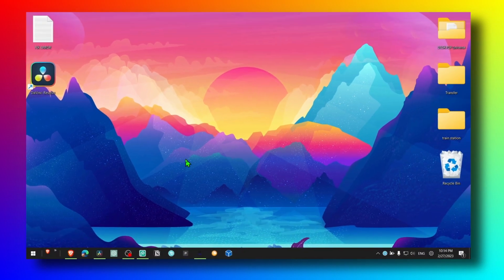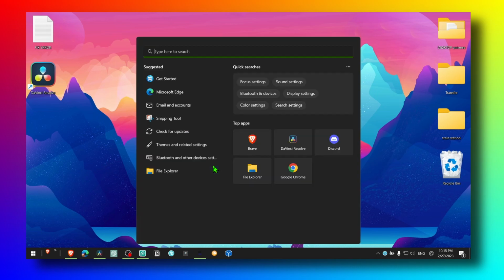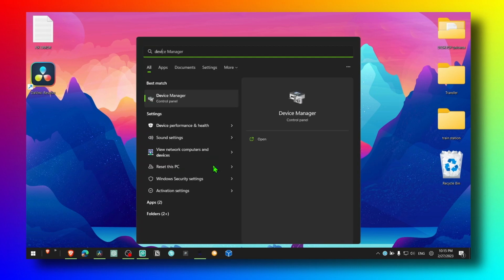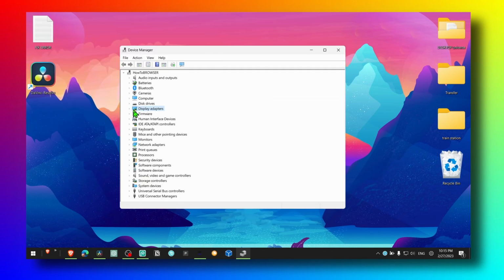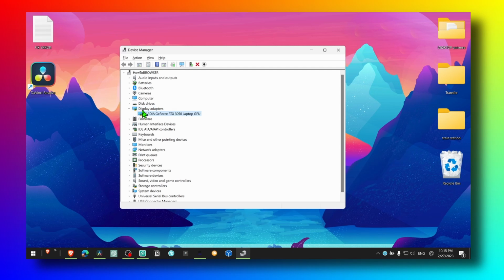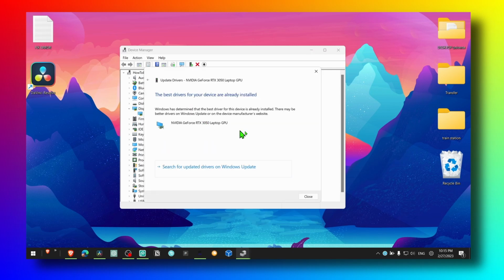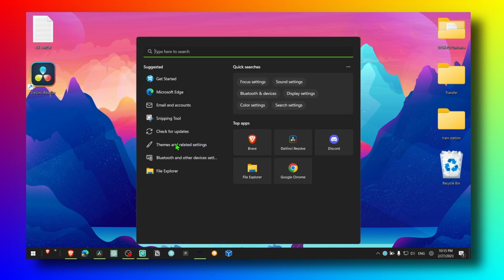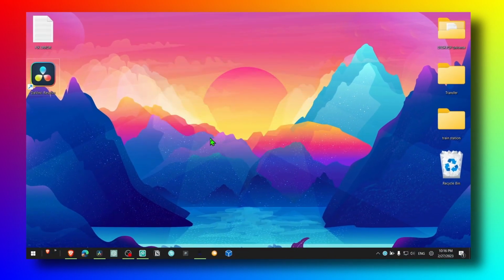Fix Far Cry 6 Crashing on PC - Tutorial fix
To get the most out of this tutorial on how to fix Far Cry 6 crashing on PC, make sure to follow along with me step-by-step and pay close attention to every detail. Don't miss out on any crucial information that could help you solve the issue.

how to fix Farcry 6 crashing
how to fix Farcry 6 crashing on pc
how to fix Farcry 6 crashing on ps4
Farcry 6 crashing
Farcry 6 crashing pc
Farcry 6 crashing mid game
Farcry 6 crashing fix
Farcry 6 crashing 2022
Farcry 6 keeps crashing
Farcry 6 crash fix
how to fix Farcry 6 freezing
how to fix Farcry 6 freezing pc
Farcry 6 freeze
Farcry 6 freezing pc
Farcry 6 freezing fix
Farcry 6 freezing
Farcry 6 lagging
Farcry 6 lag
Farcry 6 lag fix
how to fix Farcry 6 lagging
how to fix Farcry 6 lagging pc